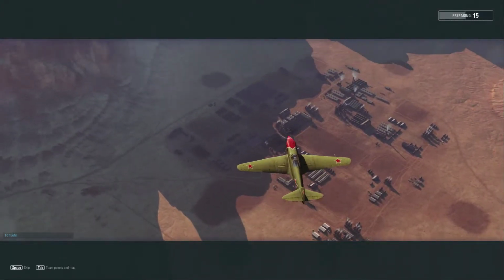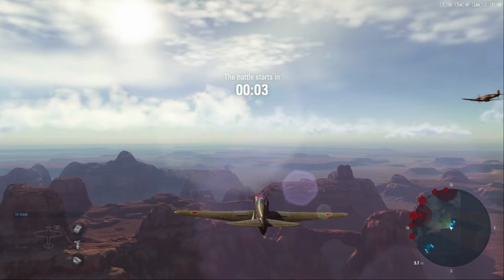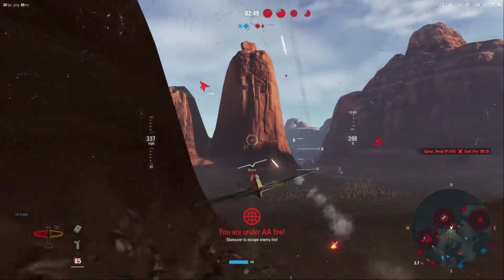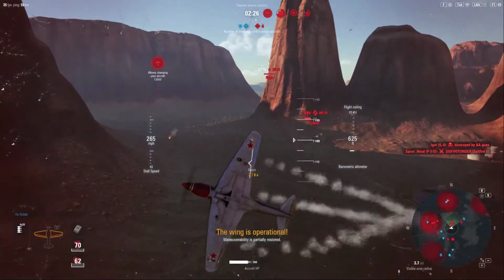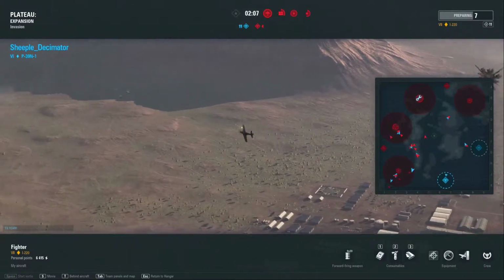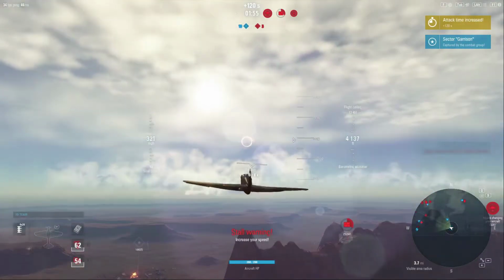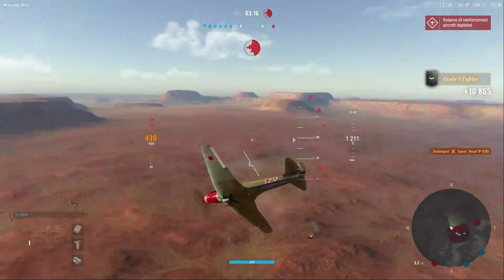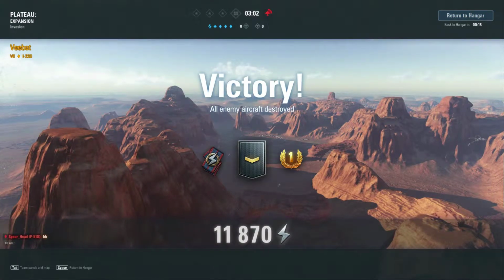I 220 More Consistent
Sporting 4x20mm cannons in the nose this aircraft is much more consistent in it's gun performance, with a much meaner bite than it's predecessor.  All around a great altitude fighter, and sure to be a joy for those that like the Mustang but wish it could chunk away an enemy in a low energy state.